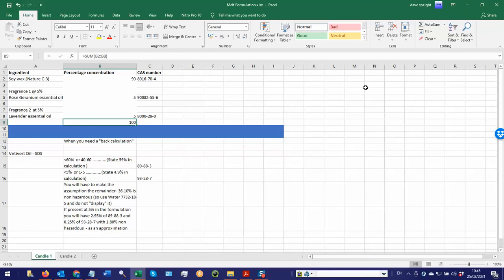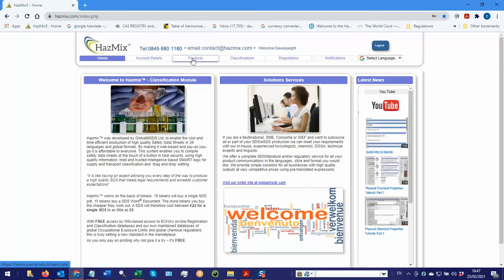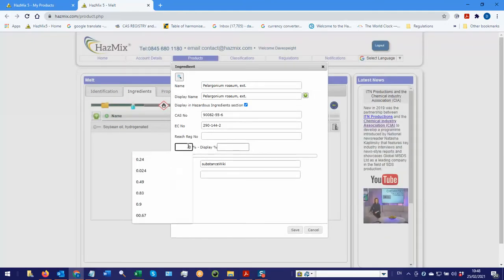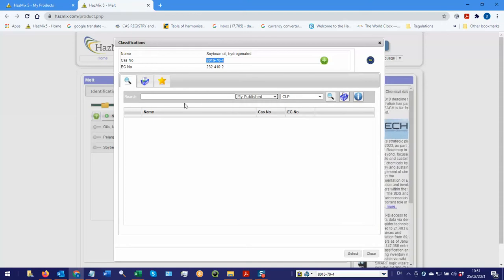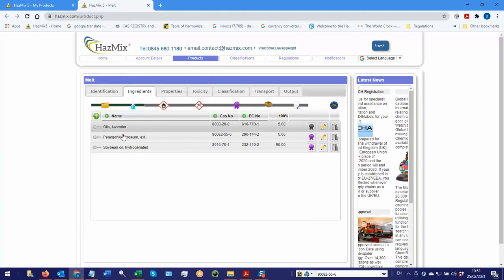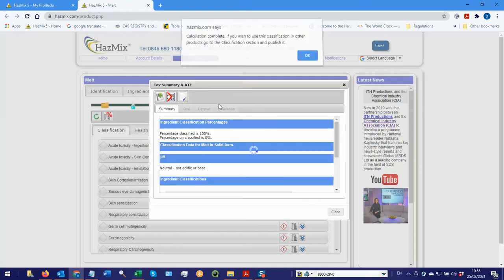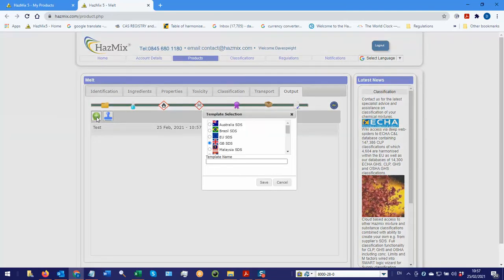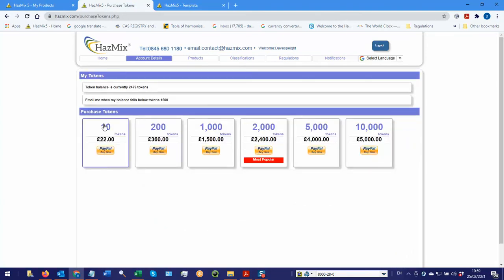How to create a Material Safety Data sheet - scented candles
Tutorial highlighting useful tips in the generation of a material safety data sheet classification for scented candles. This takes you through the process using the HazMix database an online multilingual safety data sheet classification system.

The HazMix application is free to use to assist in classifying your products and a charge per data sheet is only required once you have arrived at classification and require output in one of the 40 supported languages and regional templates.

Hazmix™ gives you the ability to produce high-quality safety data sheets for COSHH, risk assessments, fire and hazardous waste. Covering a variety of chemicals and substances for varnishes, solutions, oils, antibiotics, alcohol, bleach, paint, resins and more! Perfect for correct packaging and labelling when transporting - importing and exporting goods globally in multiple languages.